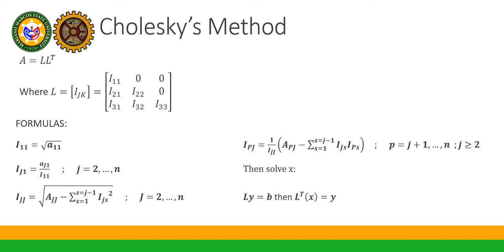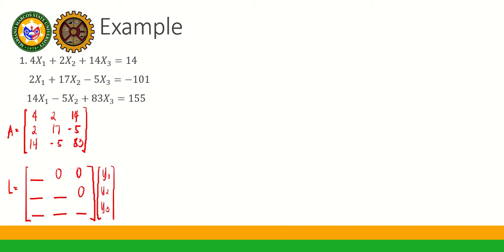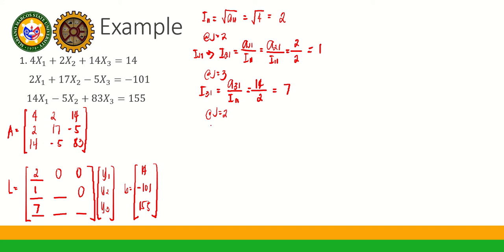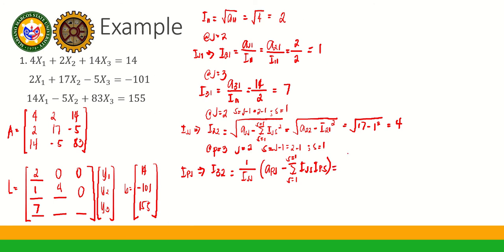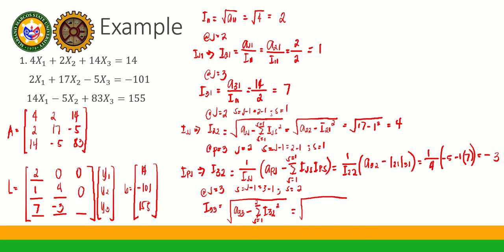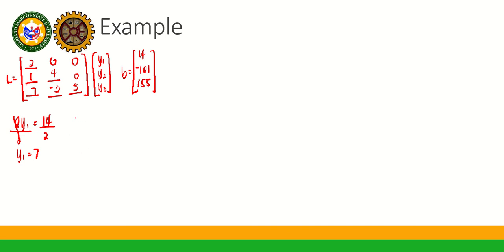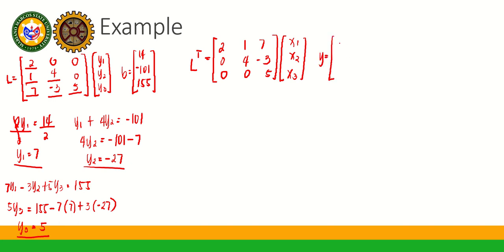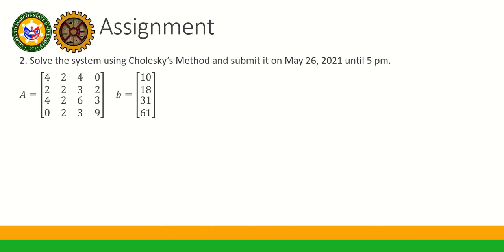Solving Systems of Linear Equations - Direct Solutions Part 5 | NUMERICAL METHODS